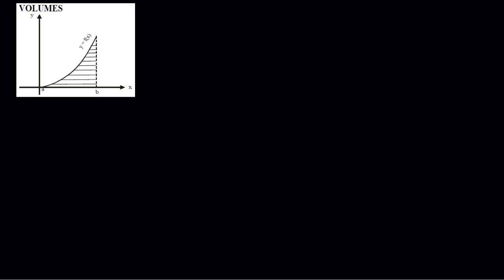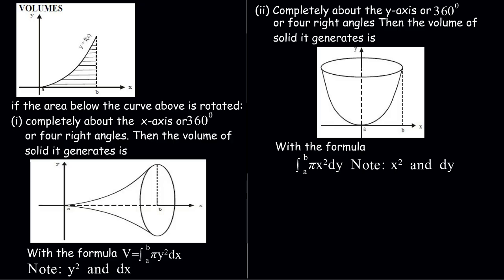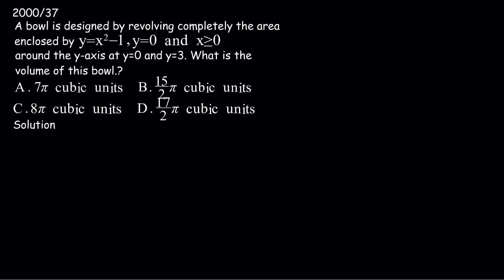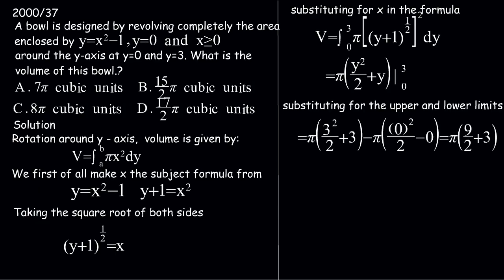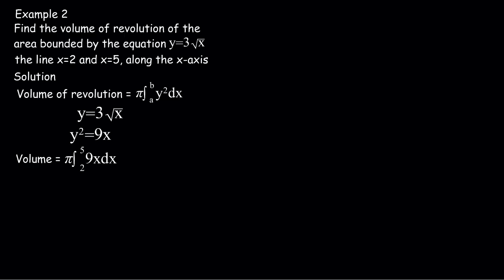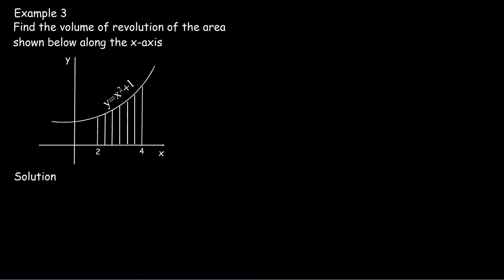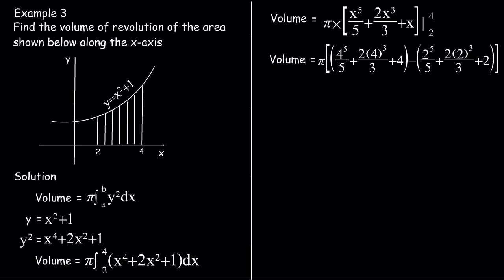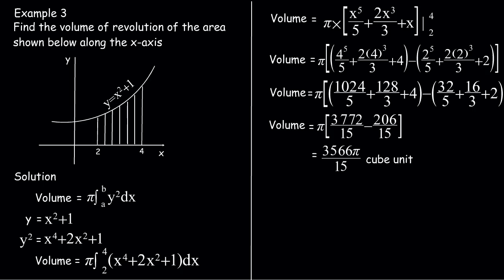Volume of Revolution